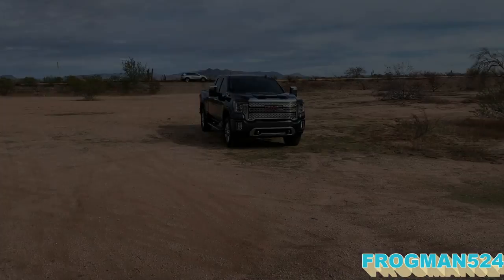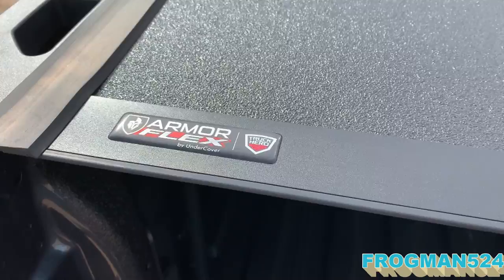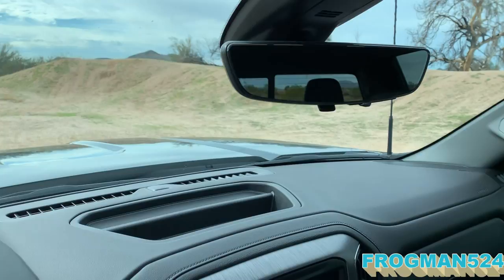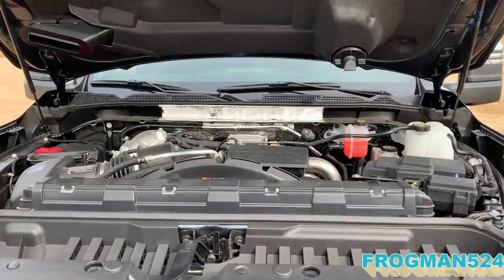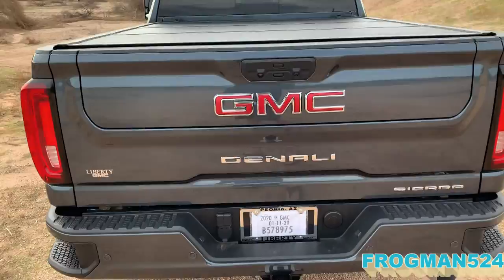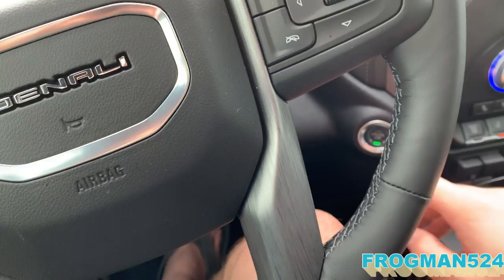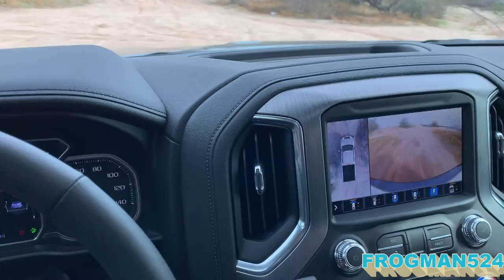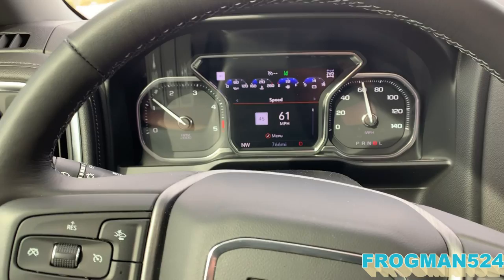2020 GMC Denali HD In Depth Review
Full walk-around and review of my brand new 2020 Denali HD.